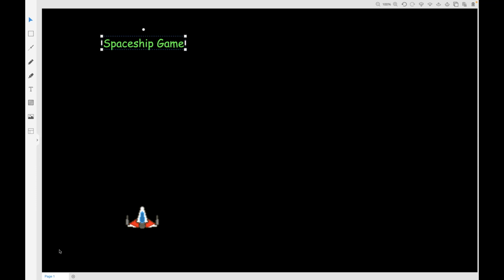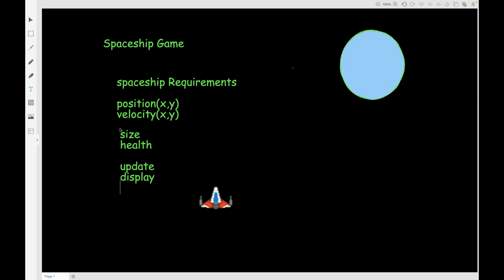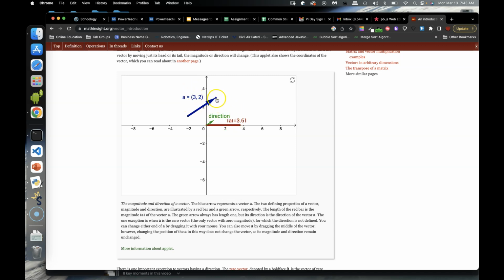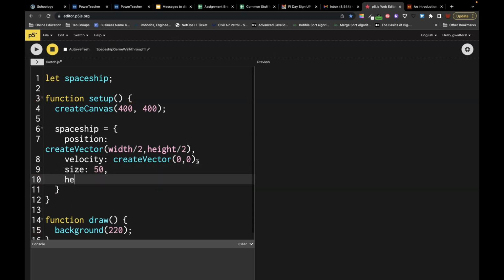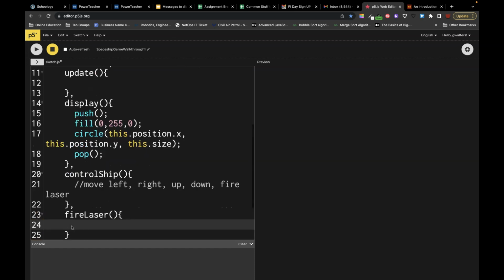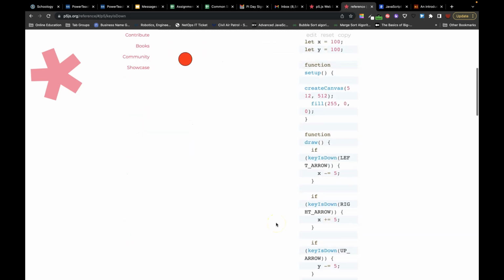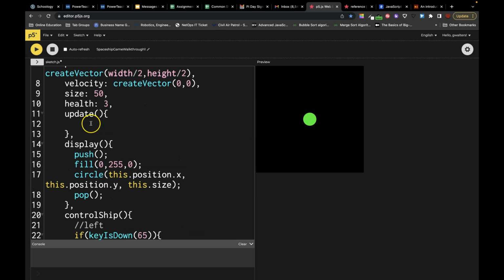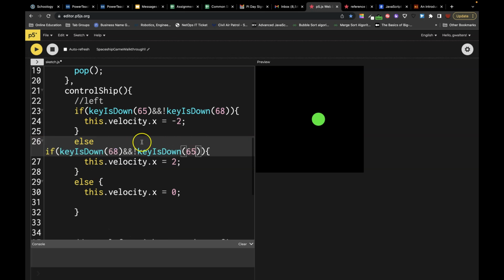Spaceship Walkthrough 1